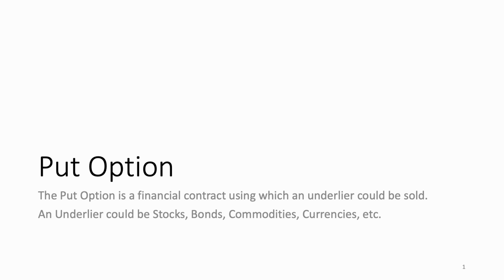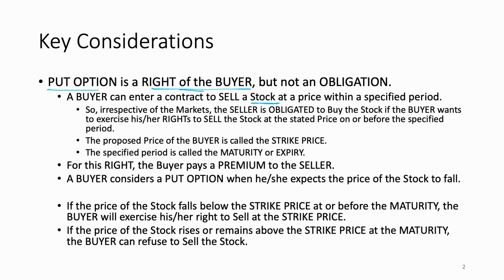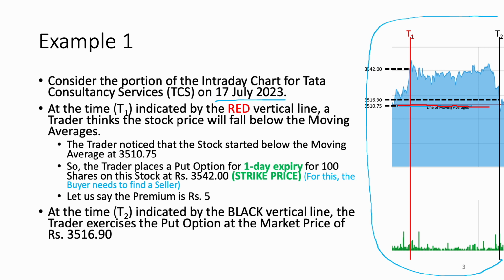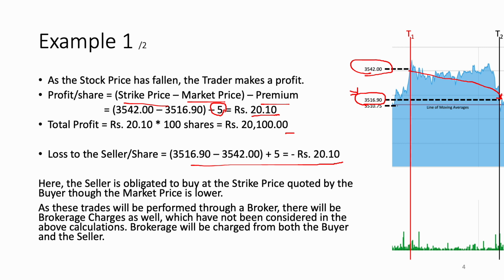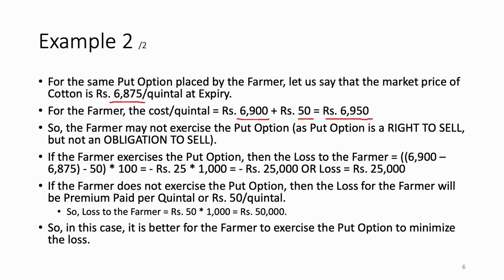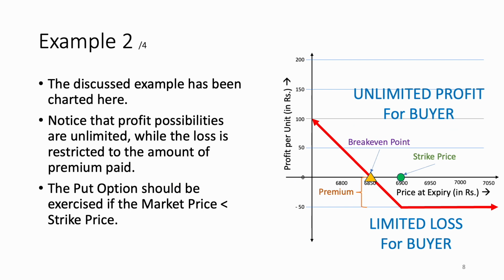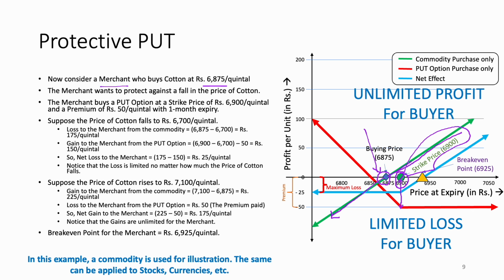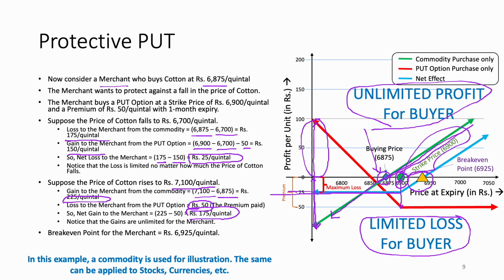Put Option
In this video, we discuss Put Option.